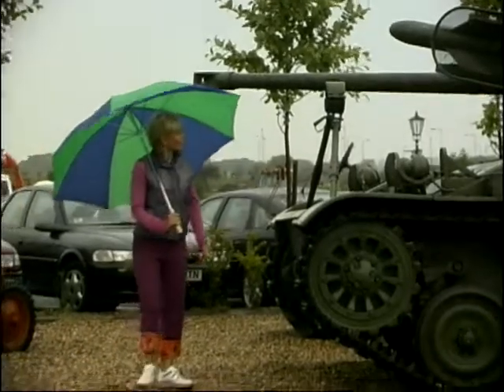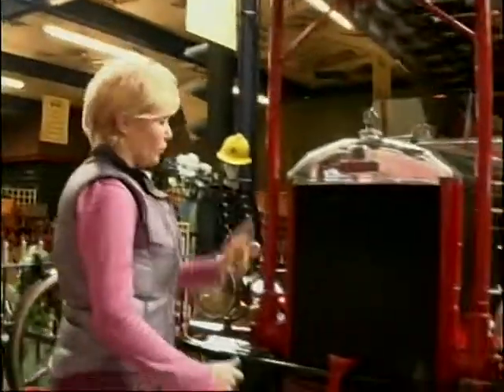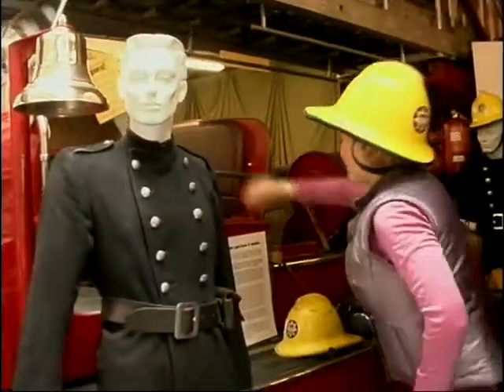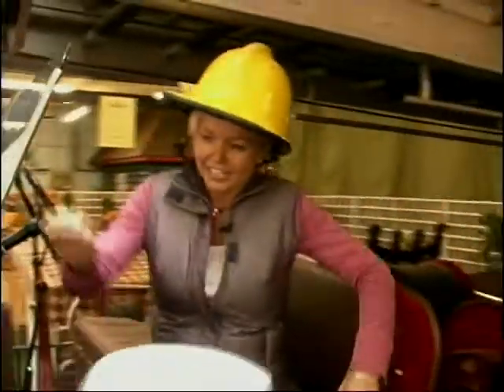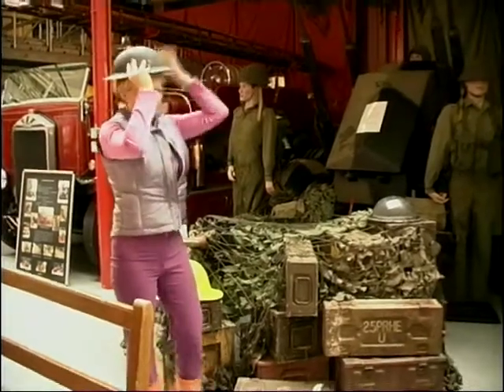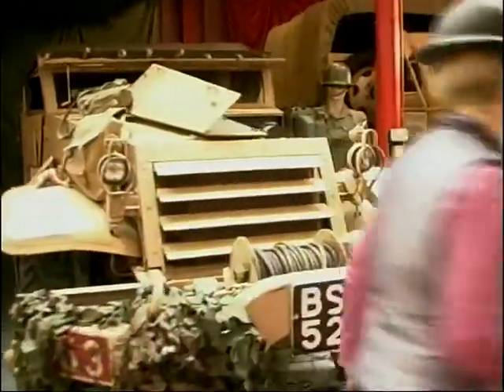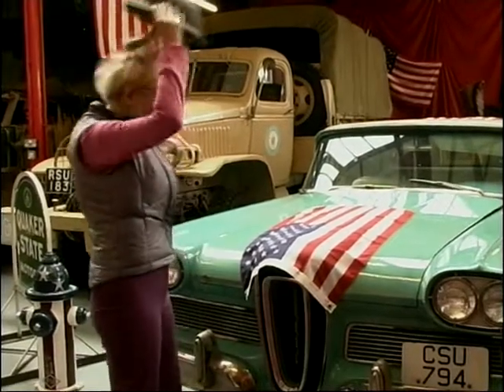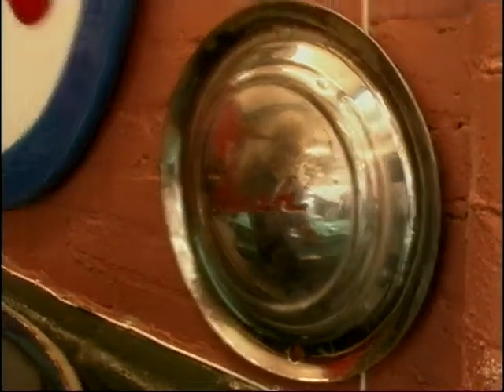Vintage British Firetruck & American M16 Multiple Gun Carrier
Louise Brady is in Lancashire checking out a few classic motors, one of which is a vintage British firetruck and the other is a ex-military M16 Multiple Gun Carrier. She take a close look inside both vehicles, going through some of their unique features, such as the M16's four machine gun mountings and it's anti-aricraft missiles.